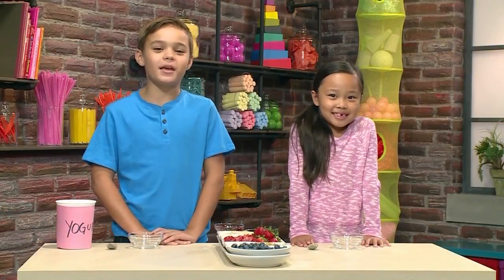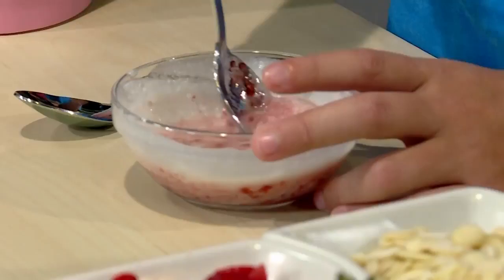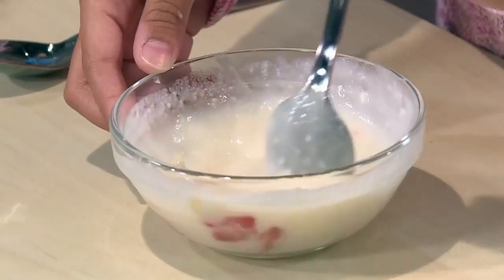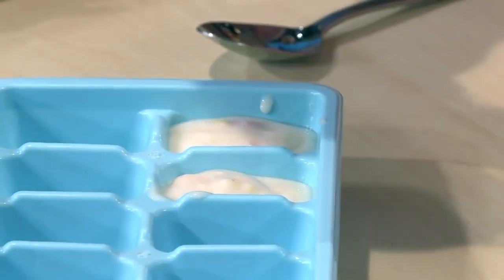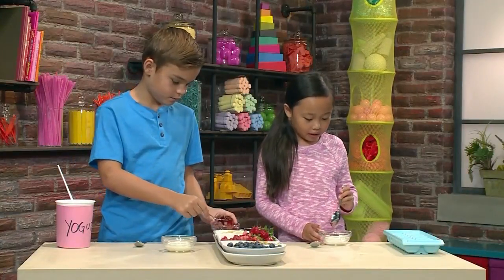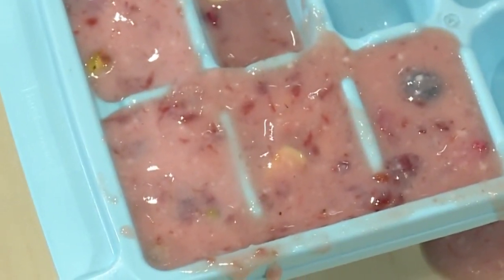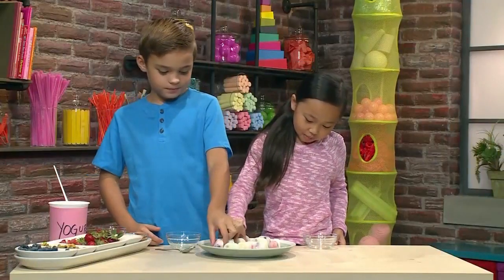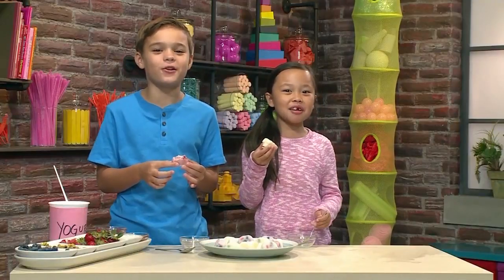EasyYogurt Bites Recipe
Freeze yogurt for a tasty and healthy snack.

You Will Need:
-  Plain yogurt
-  Honey or jam
-  Fruit
-  Pistachios or almonds
-  Ice cube trays
-  Bowls
- Spoons